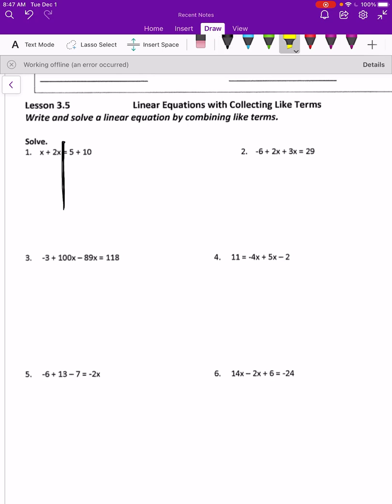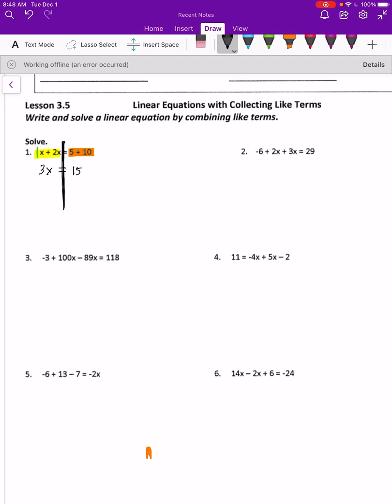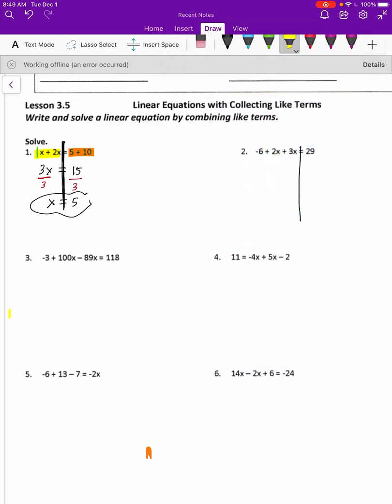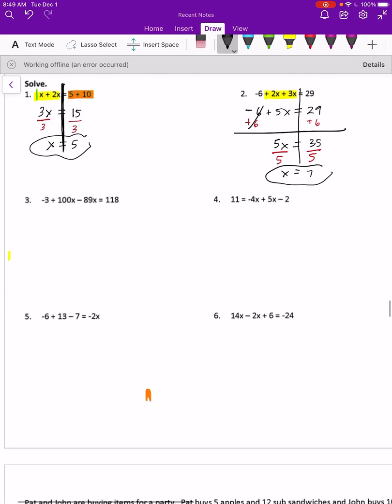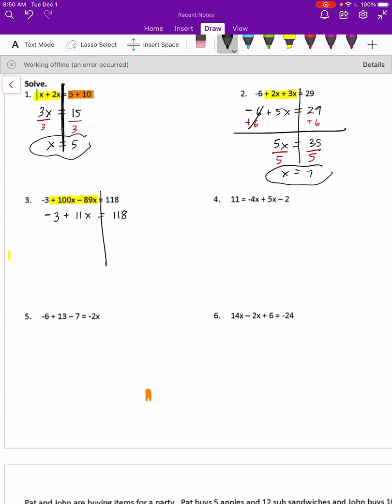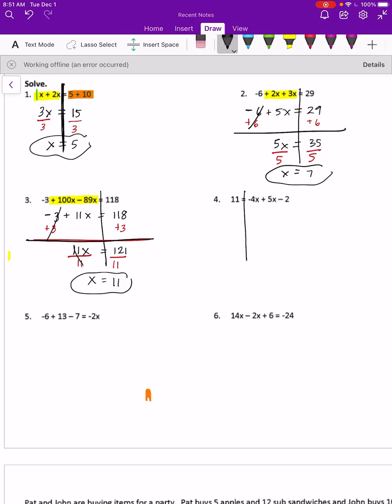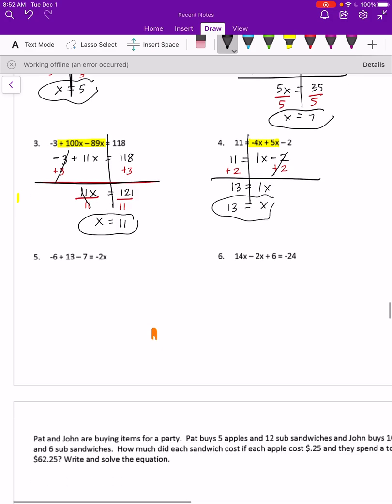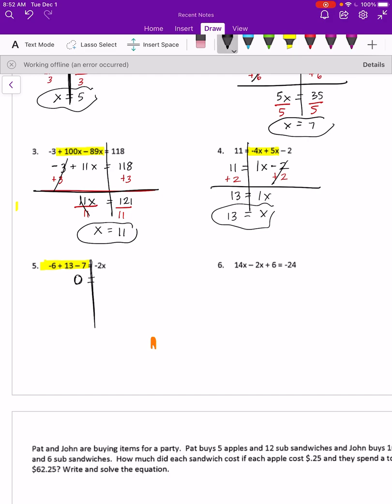Lesson 3.5 Linear Equations with Collecting Like Terms - Part 1